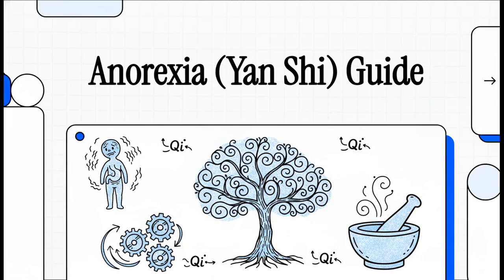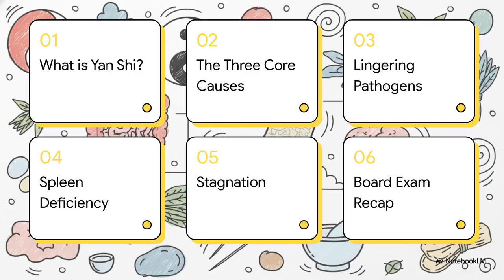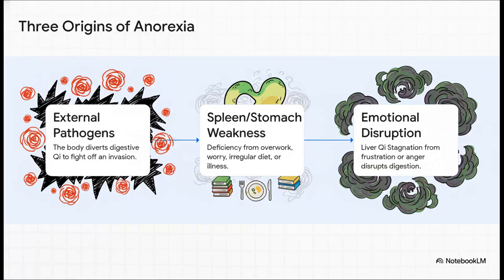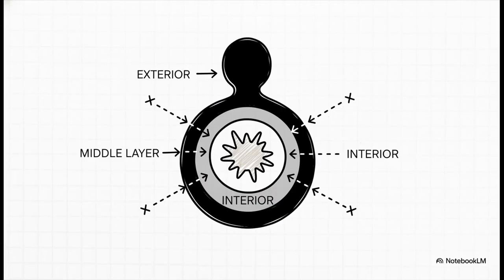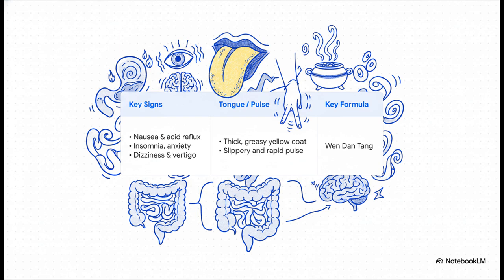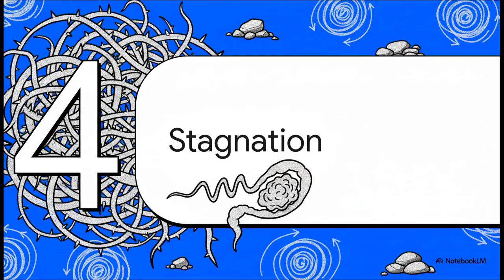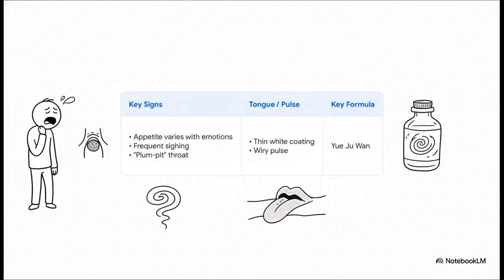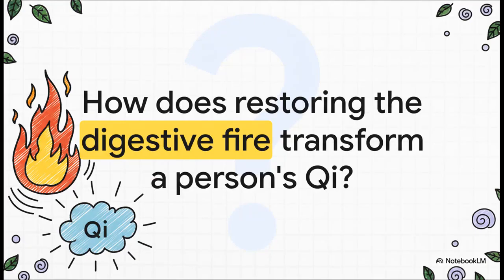TCM Exam Prep: Anorexia Yan Shi Guide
🎓 Welcome to Your TCM Exam Prep Hub 🌿

Are you a Traditional Chinese Medicine student preparing for exams and feeling overwhelmed by the depth of theory, formulas, and clinical application? This channel is designed specifically for you.

Here, we break down complex TCM concepts into clear, structured, and exam-focused content—without losing clinical depth. From pattern differentiation (辨證論治) to formula analysis, acupuncture point strategies, and case-based reasoning, every video is crafted to help you think like a practitioner, not just memorize like a student.

🔍 What you’ll find on this channel:
• High-yield exam topics and structured reviews
• Clear comparisons of formulas (方劑鑑別)
• Pattern differentiation across systems and 6 channels
• Clinical case breakdowns with real diagnostic thinking
• Acupuncture point combinations with rationale
• Tips for CTCMPAO exams and practical application

This is not just about passing exams—it’s about building the clinical mindset needed to diagnose confidently and treat effectively.

📌 Whether you're reviewing Zang-Fu patterns, struggling with Shang Han Lun, or refining your herbal strategies, this channel will support your journey.